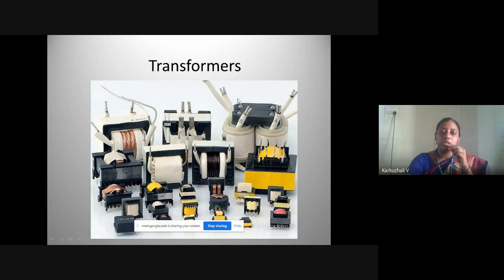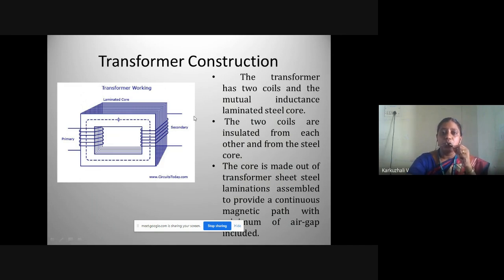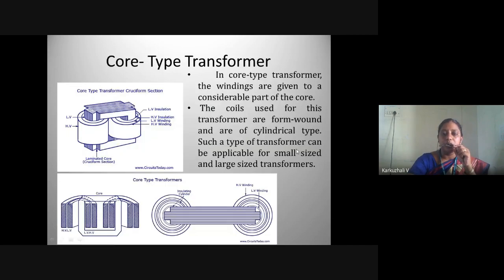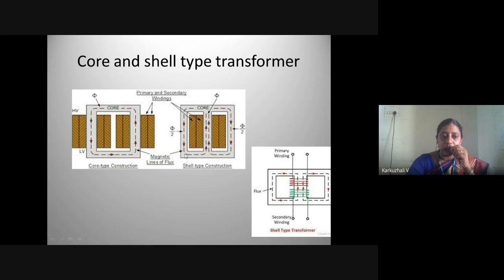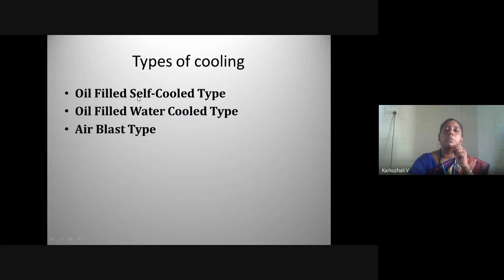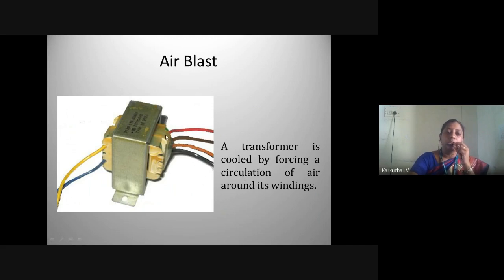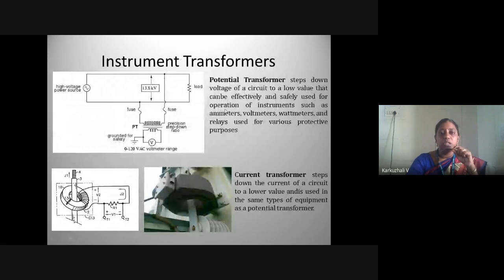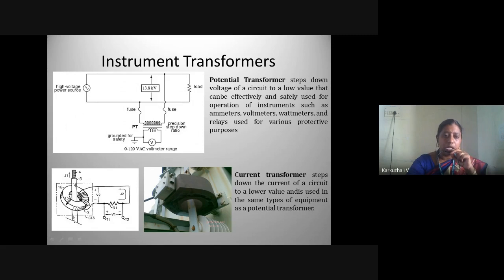BEEM U3 TRANSFORMERS